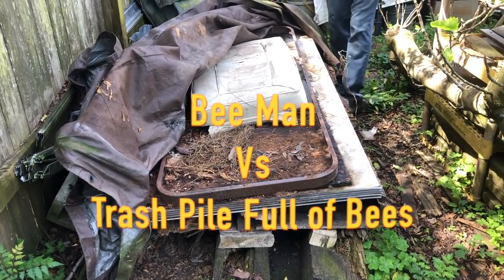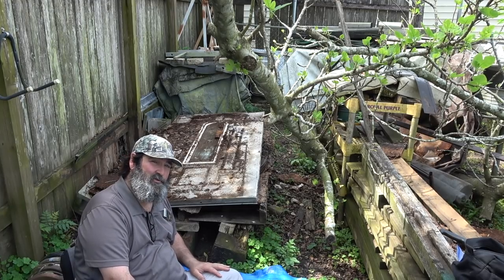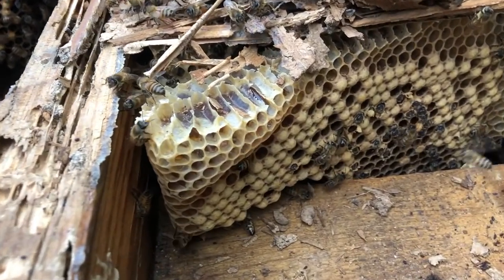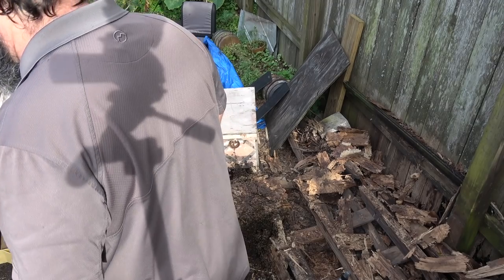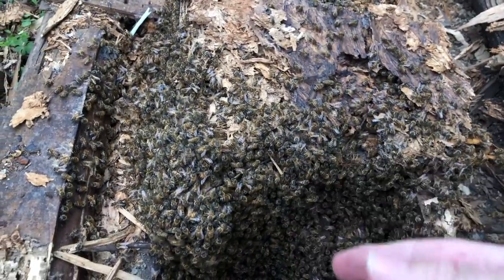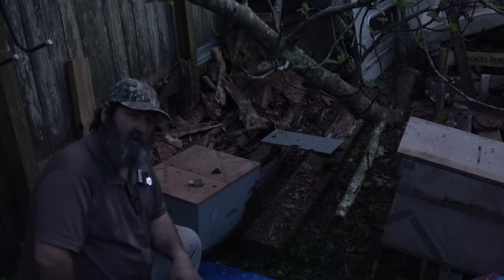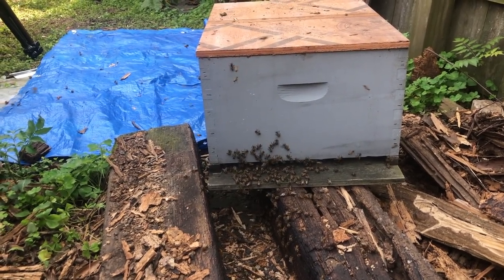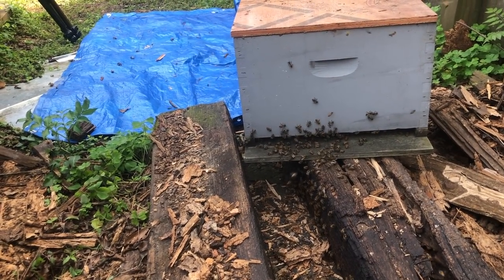Bee Man Vs Trash Pile Full Of Bees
Honey bees will often colonize the strangest of places but what we may consider an odd location for a bee colony to a bunch of bees is just another place to set up shop.

It was definitely time to step in & give these gals a hand as the trash pile they called home for at least a year was rapidly deteriorating.

This one was definitely all about how many licks does it take to get to the tootsie roll?

It was a nitpicking endeavor, time consuming but the bees were gentle & in the end cooperated with my efforts to place them into a domestic set up.

...JPthebeeman